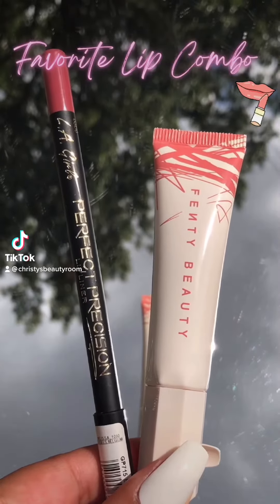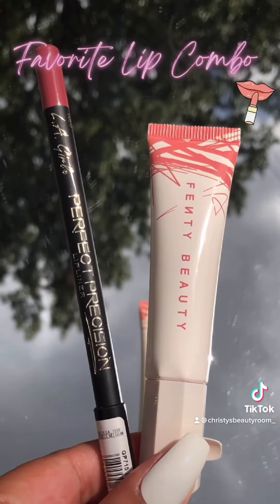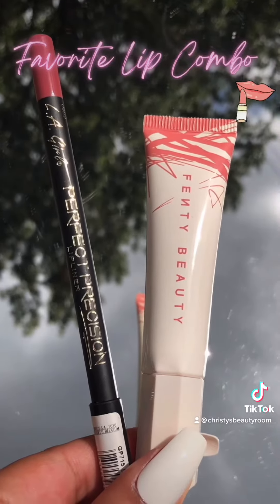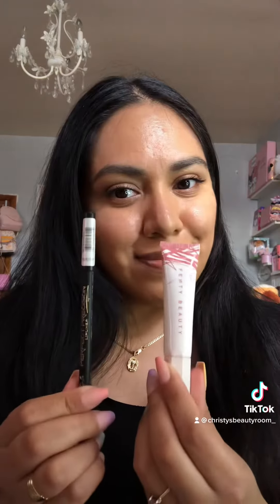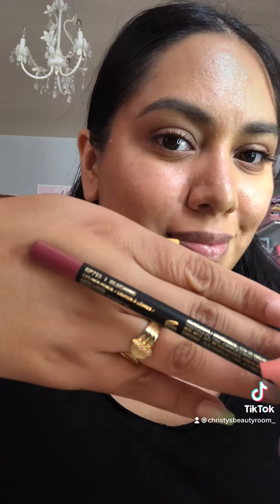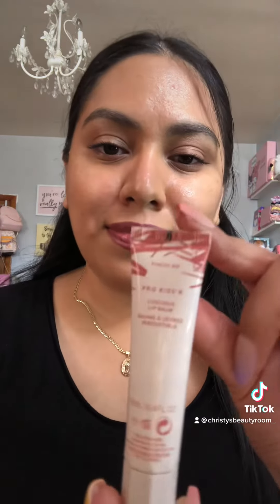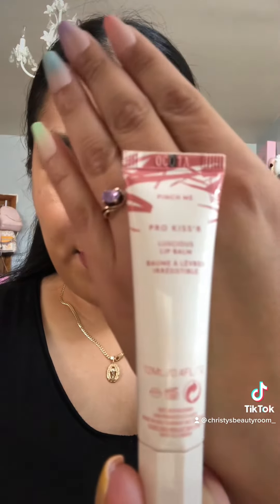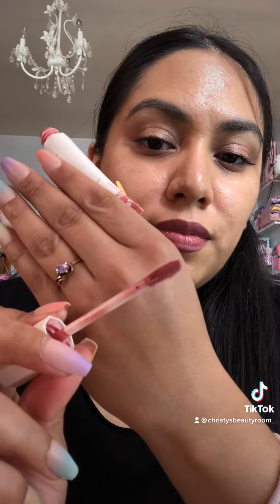Favorite Lip Combo